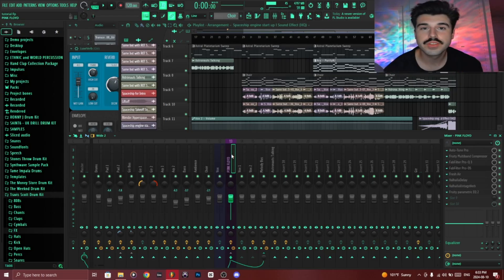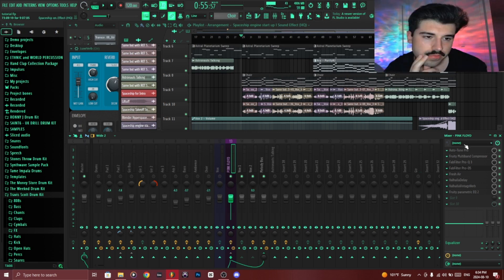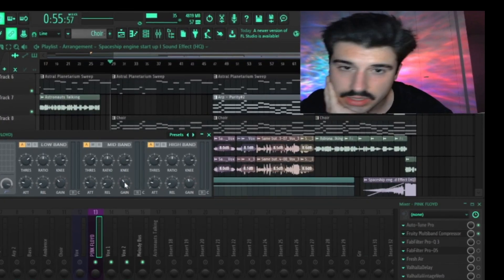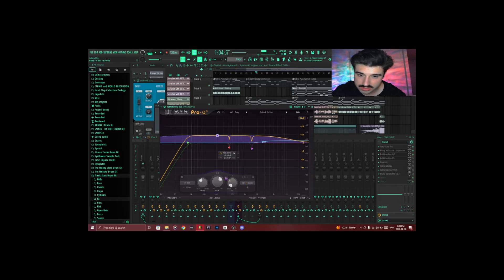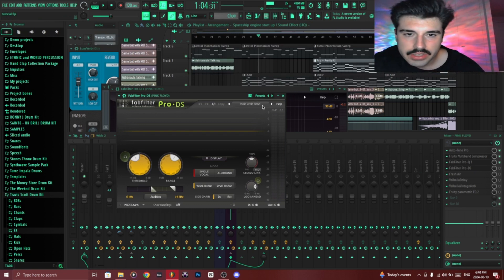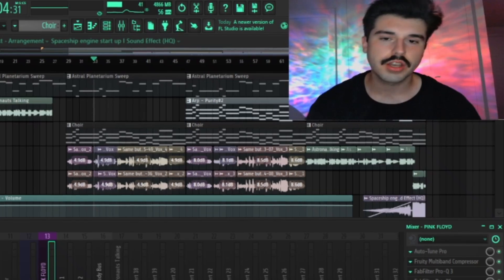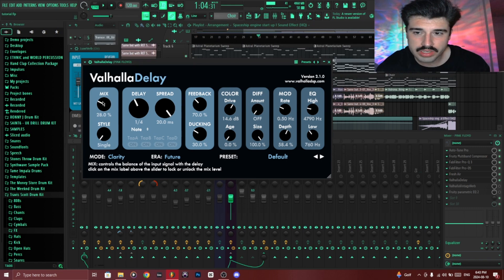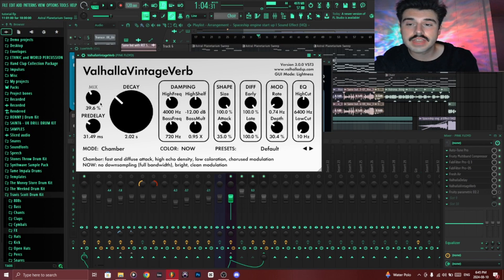PINK FLOYD Vocal Preset (FL Studio) EASY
►► 𝐆𝐞𝐭 𝐭𝐡𝐢𝐬 𝐕𝐨𝐜𝐚𝐥 𝐏𝐫𝐞𝐬𝐞𝐭 𝐍𝐎𝐖!